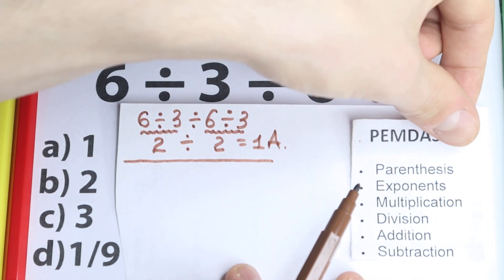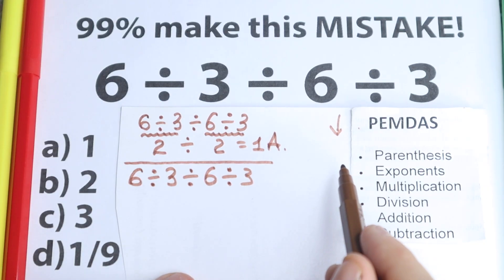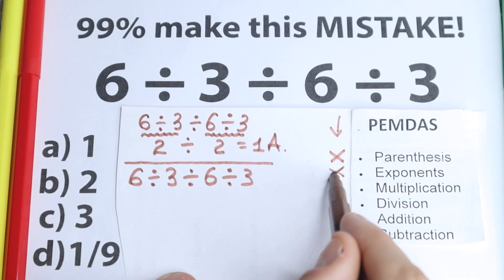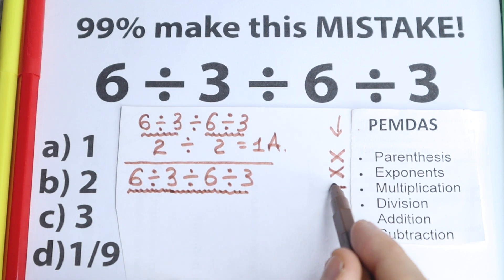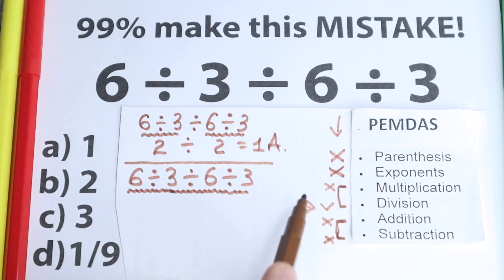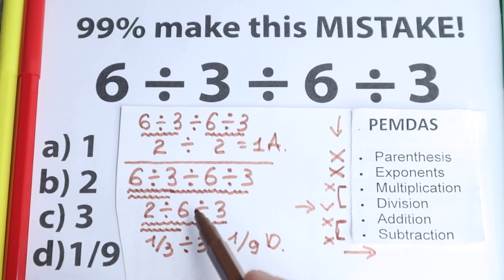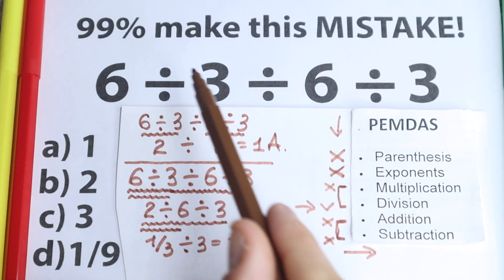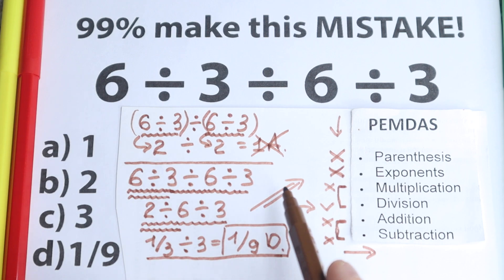6 ÷ 3 ÷ 6 ÷ 3 = ❓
99% FAILED😱. Please, don't make this mistake!